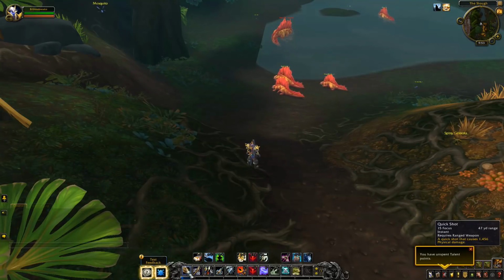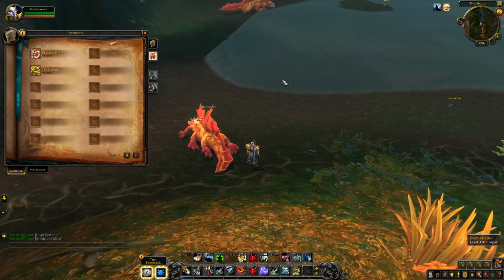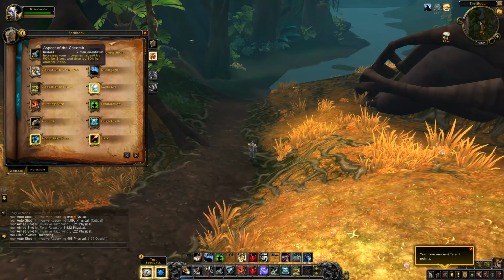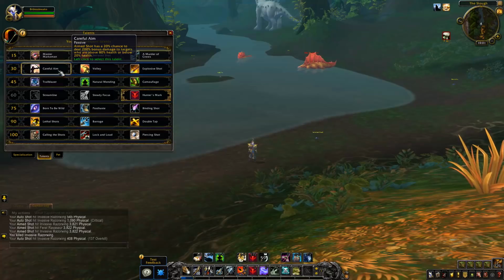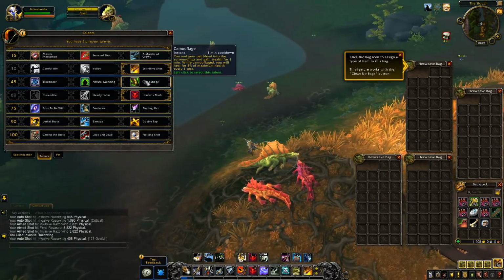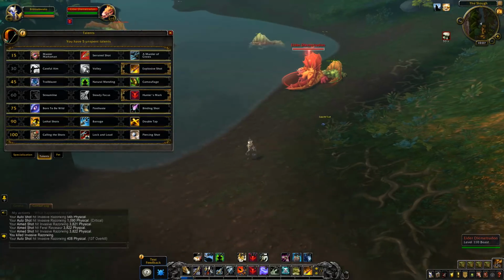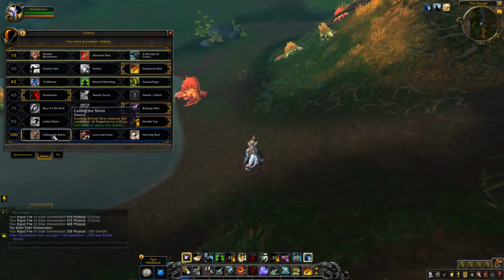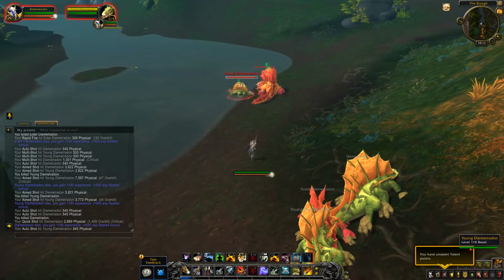World of Warcraft Battle for Azeroth Alpha - Marksmanship Hunter Changes - BFA Marksmanship Hunter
World of Warcraft Battle for Azeroth Alpha Marksmanship Hunter Changes.
In this video we check out the changes, new talents and abilities coming to the Marksmanship Hunter in Battle for Azeroth.

Marksmanship hunter has gotten a rework, but is it actually better?